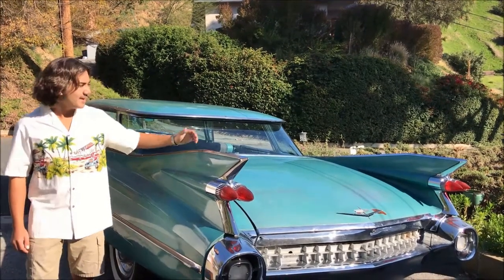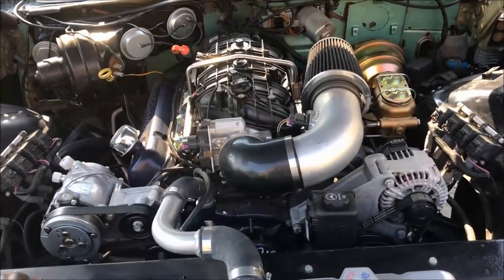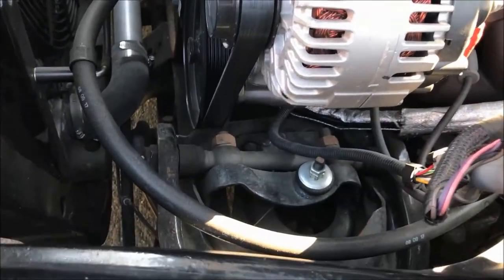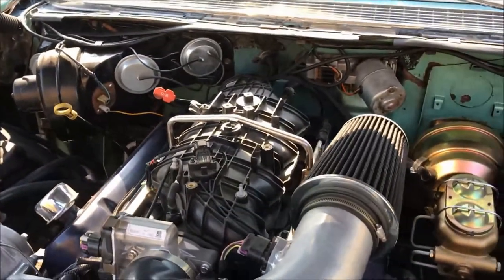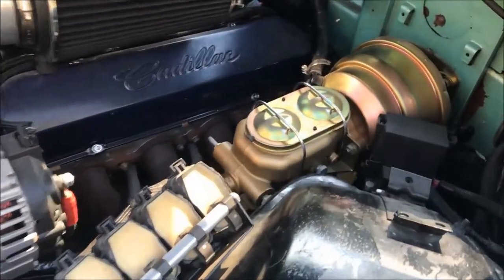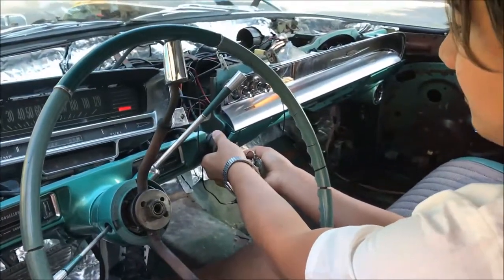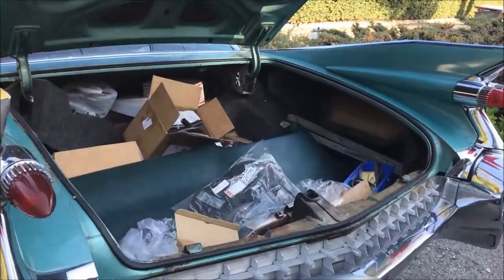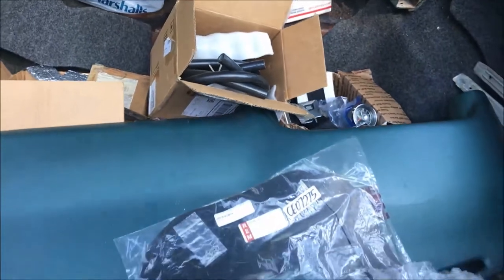1959 Cadillac Flat Top Restomod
2011 Chevy Silverado 5.3 L. engine with 4L70E Transmission, Holley 302 oil pan,  LS accessory drive. BP Automotive wiring harness, EFI conversion kit, E63 T46 Trans module, Locar shifter rod kit. LS3 Corvette water pump, Silverado starter, MSD 8.5 plug wires. Hooker headers. Front disc brake.